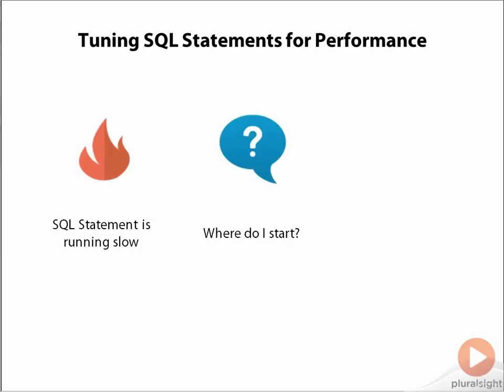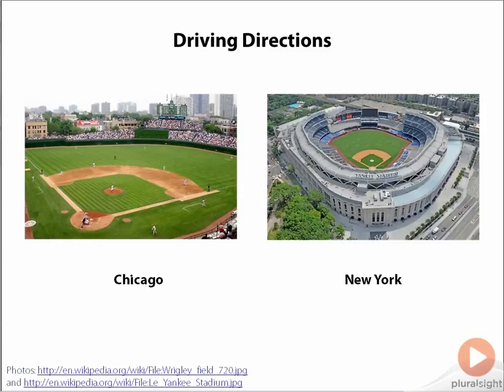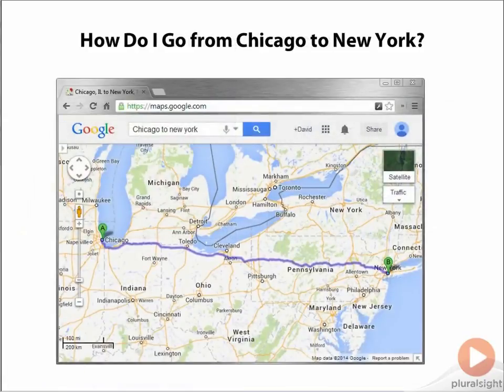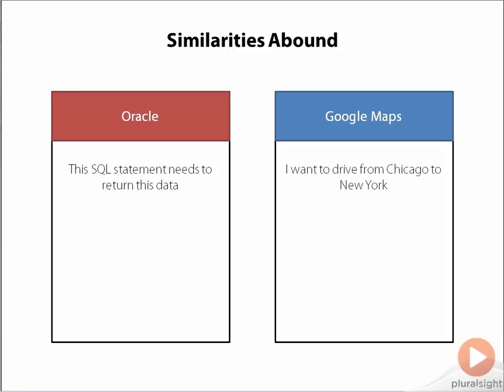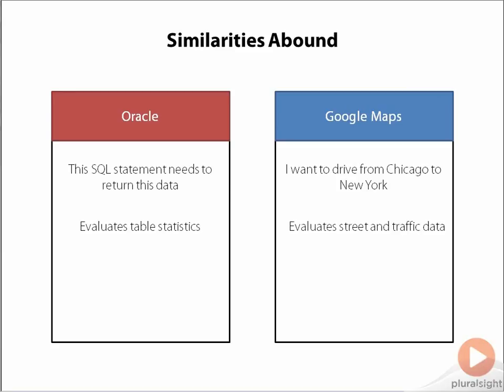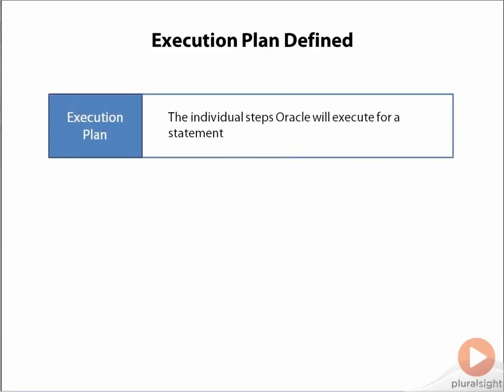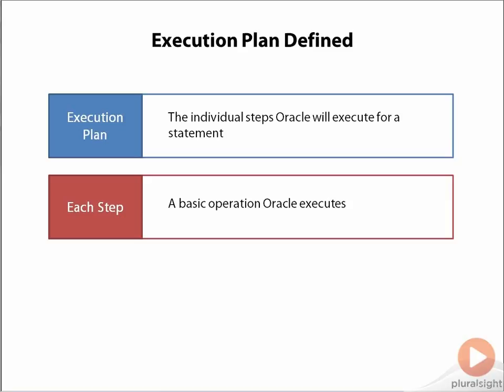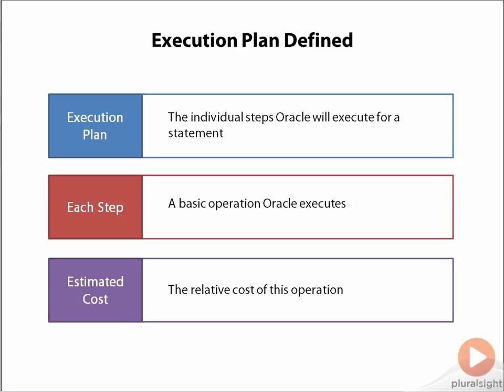05 01 What is an Execution Plan